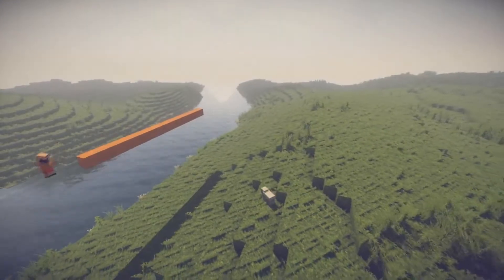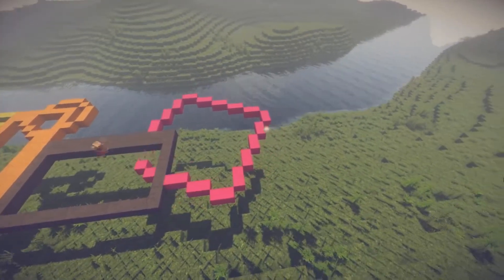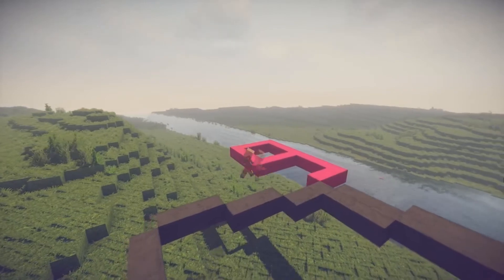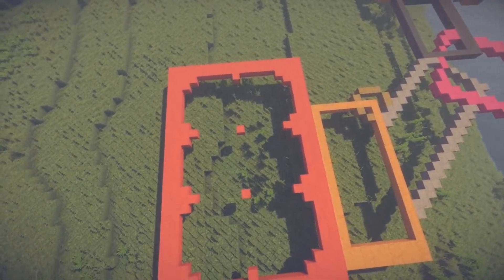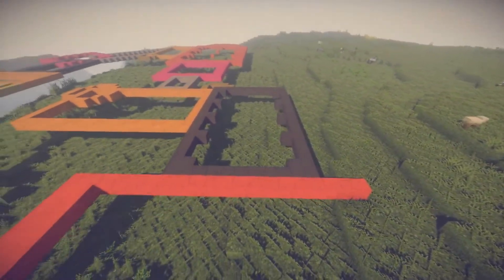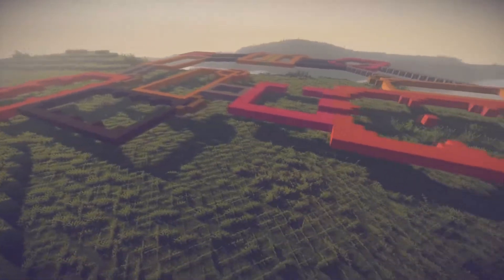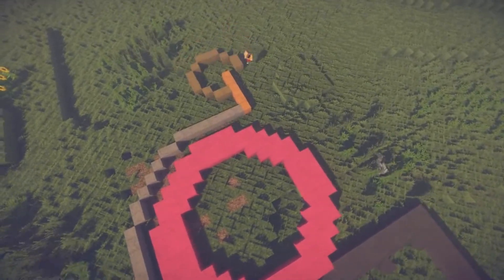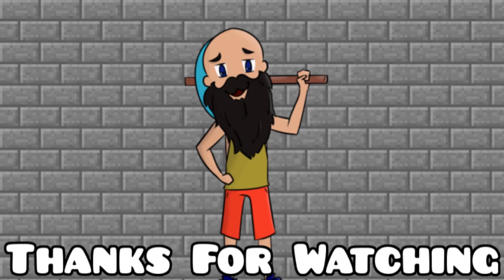LAYOUT :: Let's Build a Castle :: Part 1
A new project where we will be building an epic castle, in which both you and I will improve our building skills!